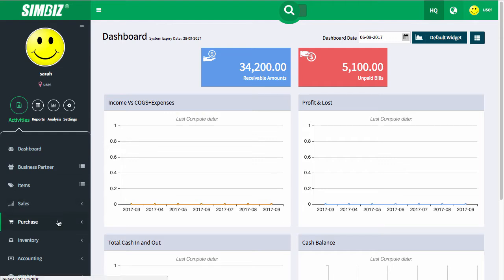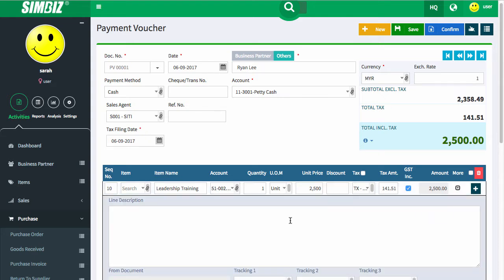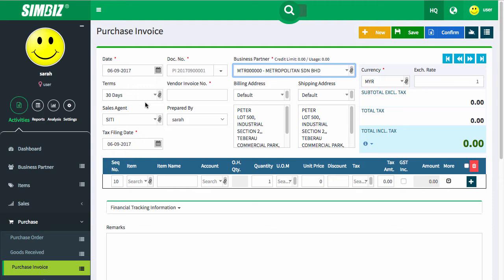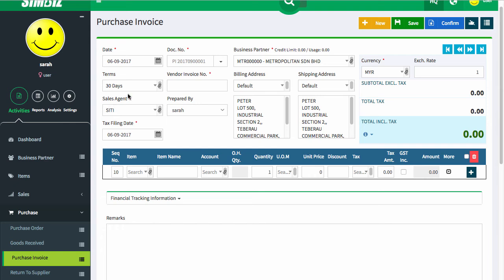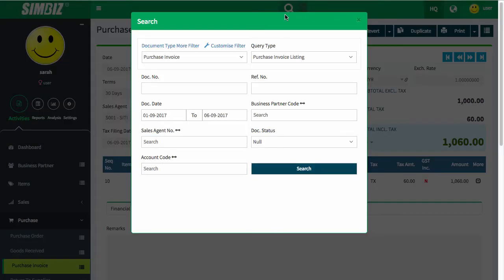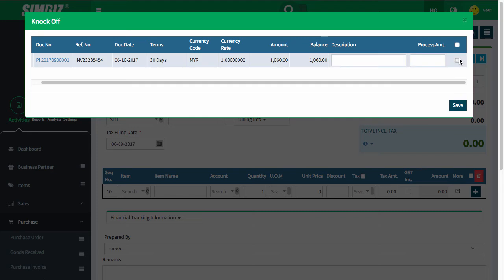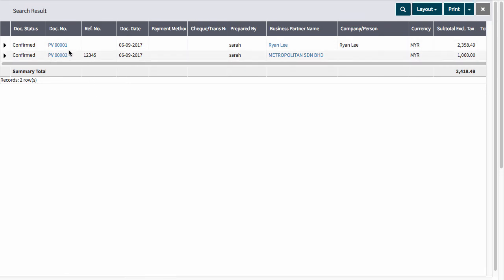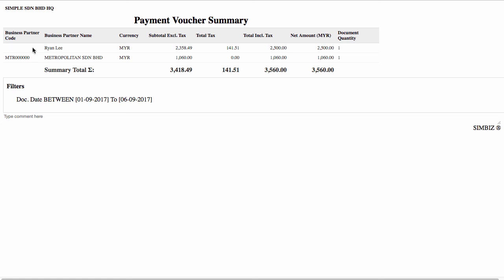SimBiz Ecosystem: Creating Purchase Transactions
Purchasing of transactions is as easy as it gets with SimBiz Ecosystem.